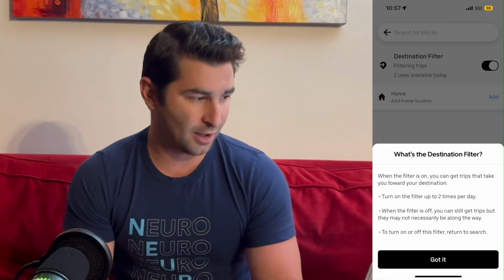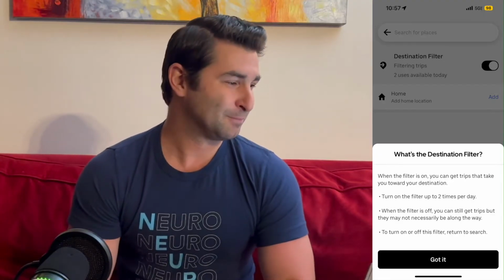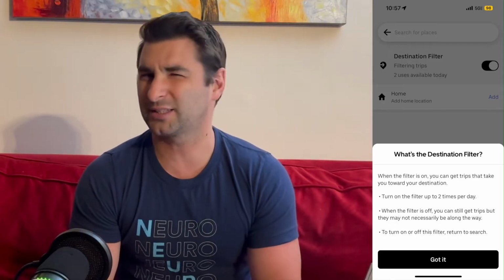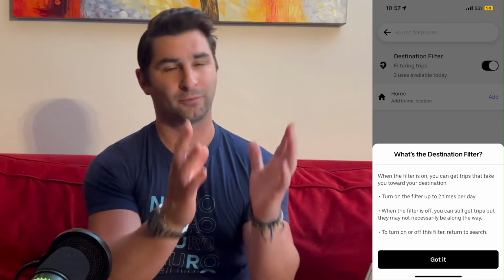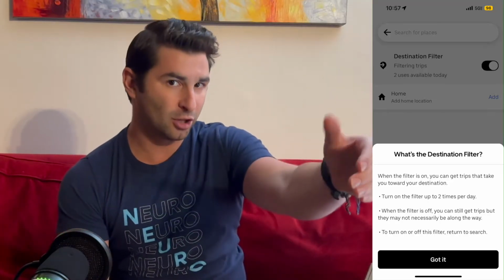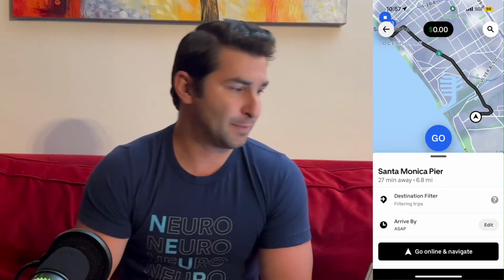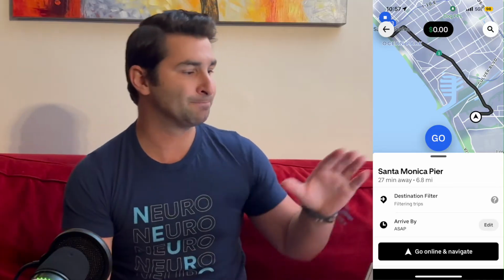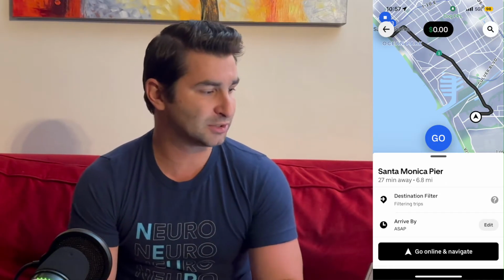How to Use the Destination Filter in the Uber Driver App Tutorial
$25,000:
$50,000:
$75,000:
$100,000:
$200,000:
$250,000:
$300,000:
$400,000:
$500,000:
$600,000:
$700,000:
$750,000:
$800,000:
$900,000:
$1,000,000:

⏱️Timestamps⏱️
Intro [00:00]
How to Use Destination Filter Uber Driver App [00:05]
PRO TIPS to Make MORE Money [02:10]
New Song Preview [07:29]